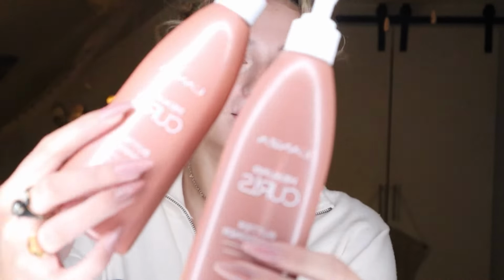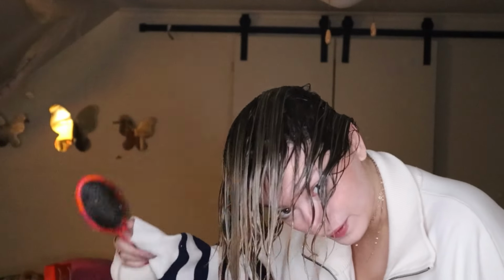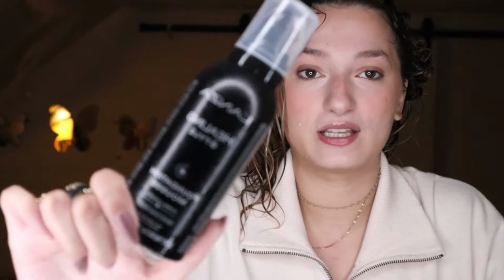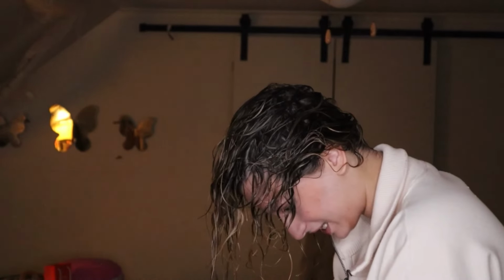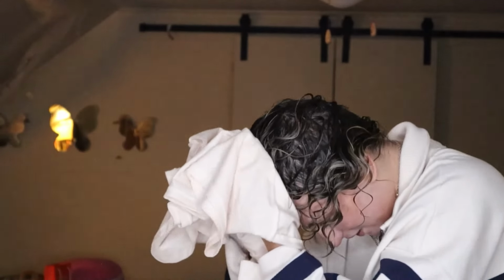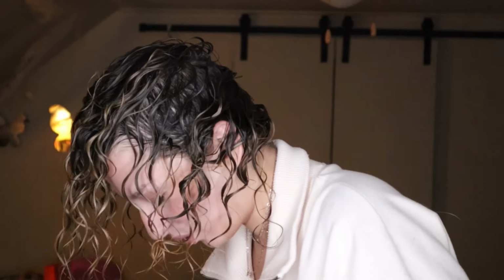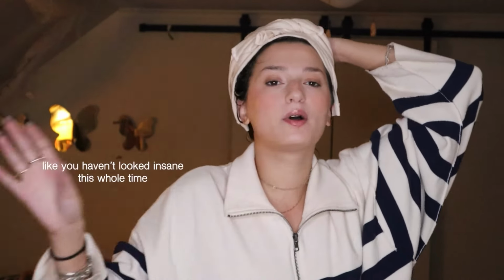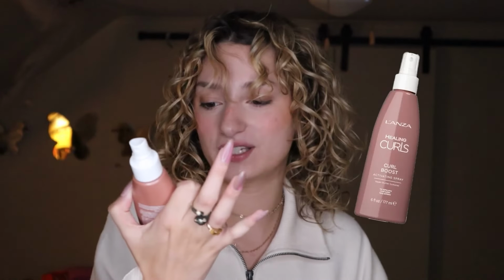🩵🪻CURL ROUTINE for FINE HAIR🪻🩵 | Michael's Salon & Spa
Hey there, curly hair enthusiasts! 🌸 Welcome back to Michael's Salon. In today’s video, I’m sharing my complete curly hair routine using L'ANZA products, specially tailored for curly hair. Whether you're struggling with frizz, lack of volume, or just want to enhance your natural curls, this routine will help you achieve beautifully defined and bouncy curls without weighing them down.

🌟 Products Featured:

L'ANZA Healing Curls Butter Shampoo - A gentle, hydrating shampoo that cleanses without stripping natural oils.
L'ANZA Healing Curls Butter Conditioner - A lightweight, nourishing conditioner that adds moisture and shine.
L'ANZA Healing Curls Curl Whirl Defining Cream - Perfect for defining and enhancing curl pattern.
L'ANZA Healing Style Foundation Mousse - Adds volume and hold without weighing down curls.
L'ANZA Healing Style Curl Flex Memory Gel - Enhances curl definition with flexible hold.
Moroccanoil  - Adds extra hydration and breaks the cast made by the mousse and the gel for smoothness and a polished finish.